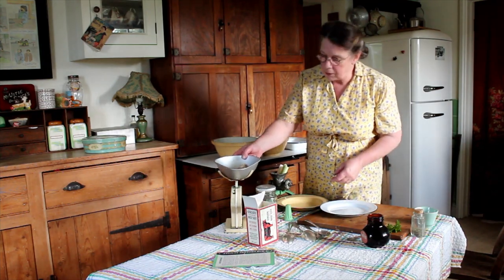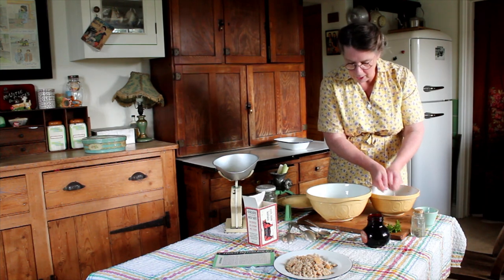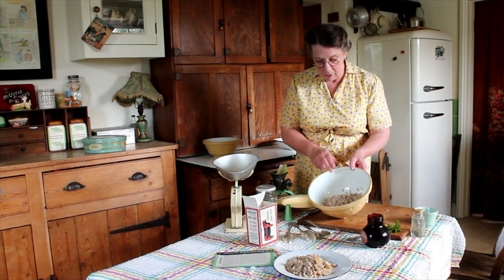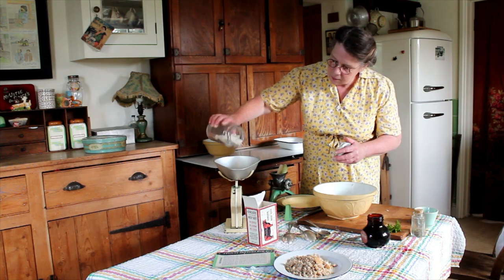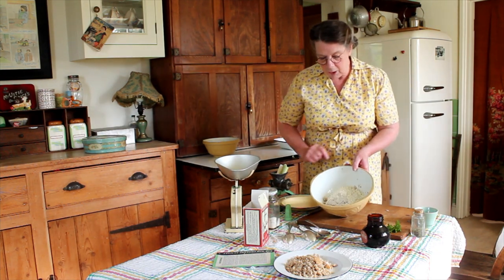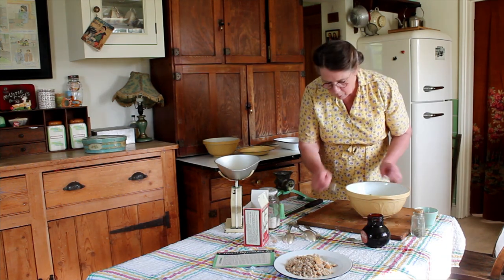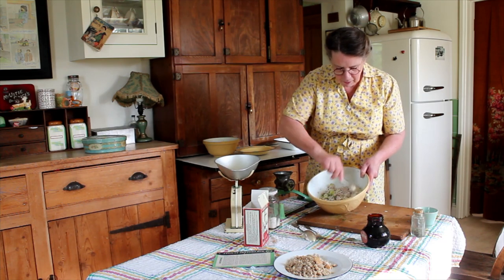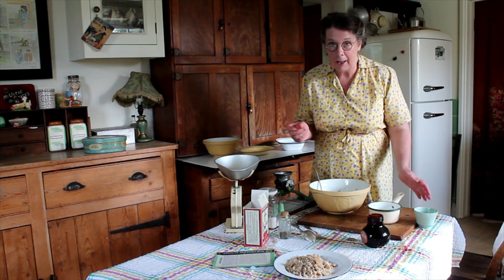Savoury Oatmeal Bake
In September 1943, the Ministry of Food appealed to voluntary organisations of women to help in the Food Advice Campaign. As Food Advice Centres were based in towns and cities, the M of F realised that this was a disadvantage to rural folk. Food leaders were appointed in nearly every village, often through the Produce Guild section of the Women's Institute.
As a newly appointed Food Leader, I am trying our a new recipe for a demonstration, a very filling but economical supper dish.